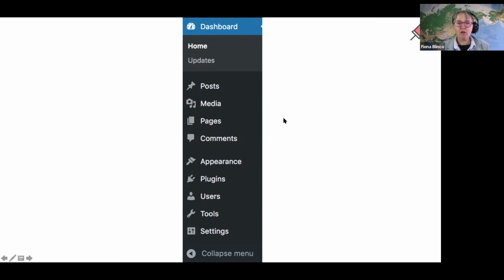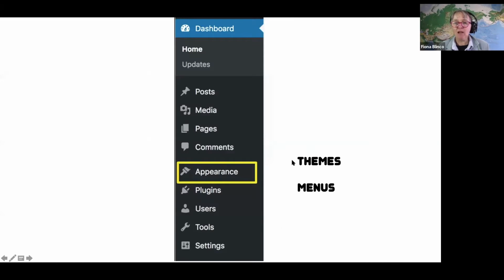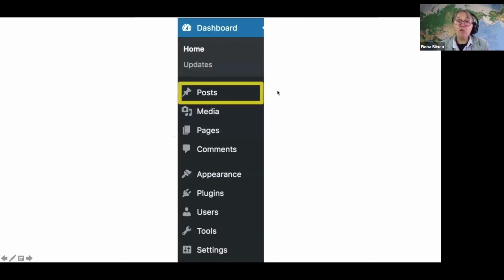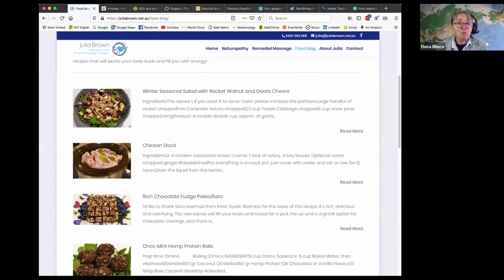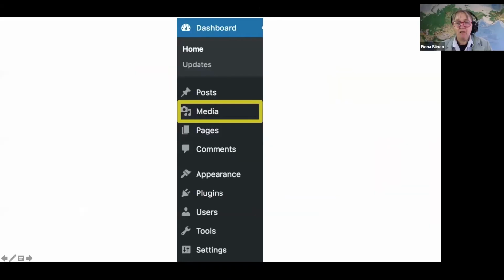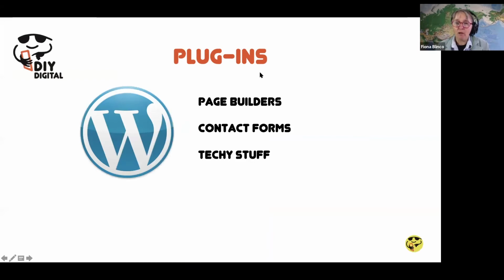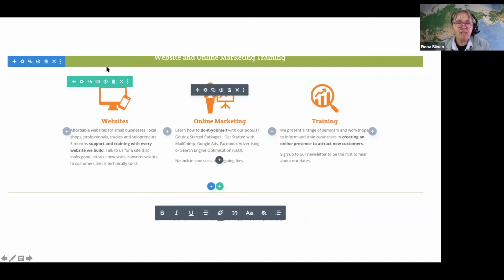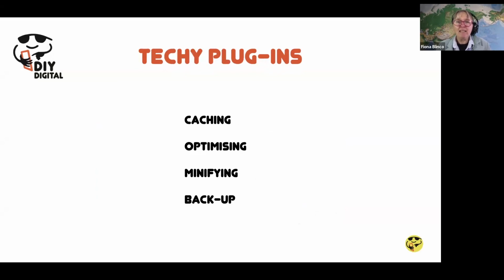WordPress Unboxed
What comes out of the box with WordPress and what is extra? This webinar shows what a raw install of WordPress comes with and explains, for beginner editors, what to look for.